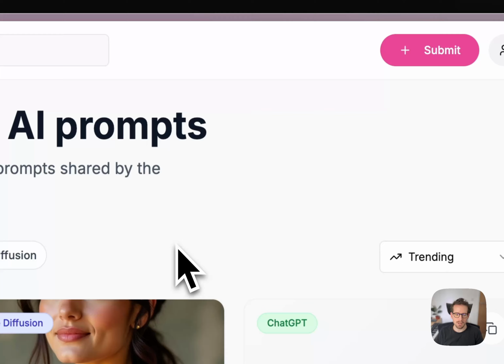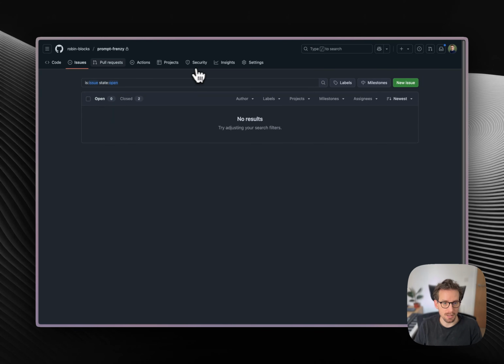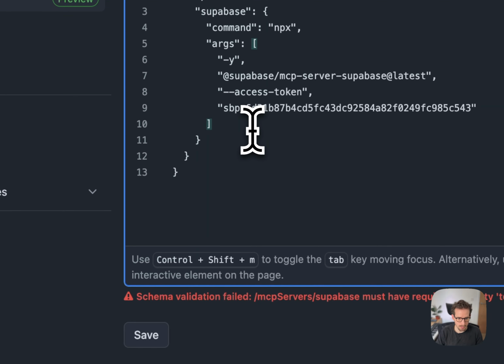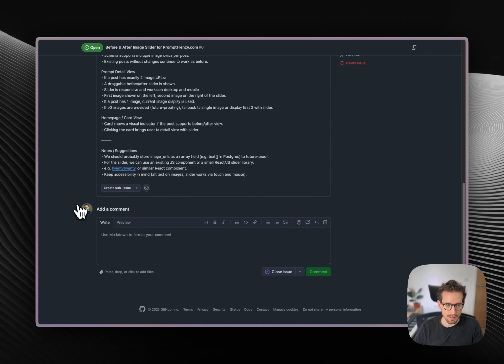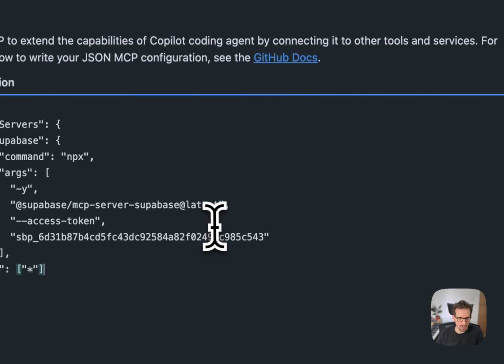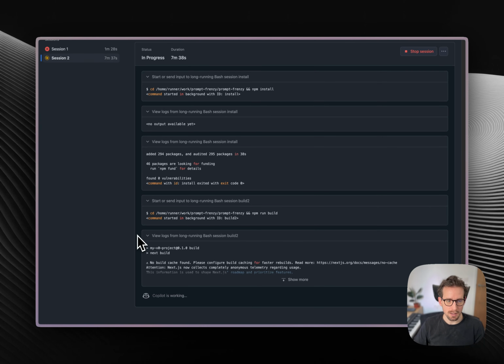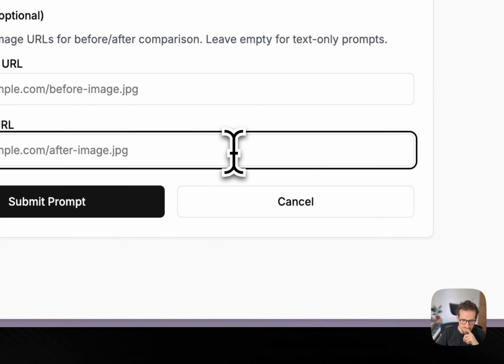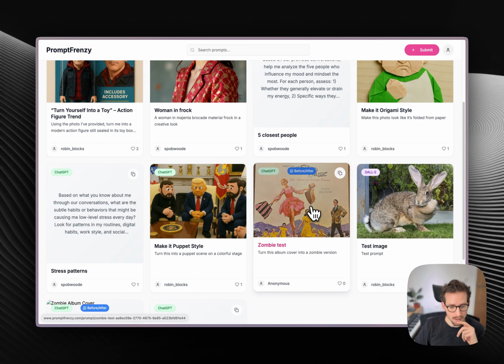Testing GitHub's NEW Copilot Coding Agent: Can it Build a Feature Autonomously? (Superbase & Vercel)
In this video, we're putting GitHub's new Coding Agent to the ultimate test. This isn't the synchronous 'Agent Mode' you might know, which works inside VS Code; the Coding Agent is asynchronous and runs via GitHub Actions on github.com, essentially acting as an AI developer.

Our goal: to add a complex "before and after" image slider feature an existing vibe-coded app using Supabase for its database. This feature, which displays a before and after image with a draggable slider, required a database schema update.

Tools and Technologies Used:
• Supabase Used for user authentication and as the backend database. The database schema includes tables for users, prompts, and votes. Supabase integration helps with authentication and potentially file hosting in the future.
• Vercel Used for deploying the finished web application. The deployed site is accessed via a Vercel URL before connecting the custom domain.
• GitHub Used for handling issues and pull requests and for communication with Copilot.